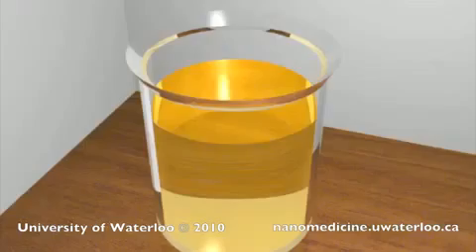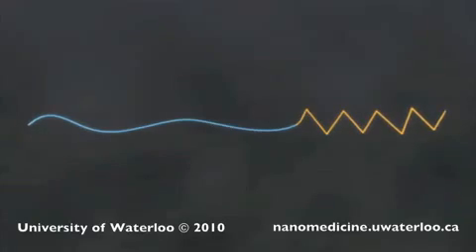Nanotechnology for Targeted Cancer Therapy468